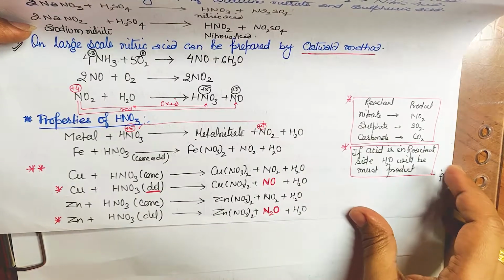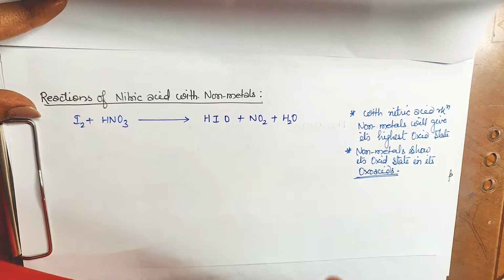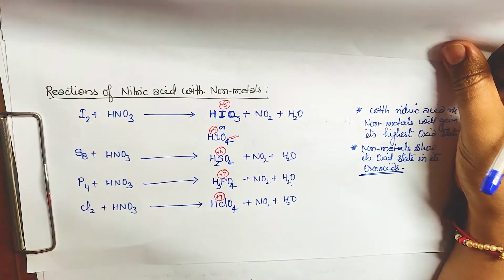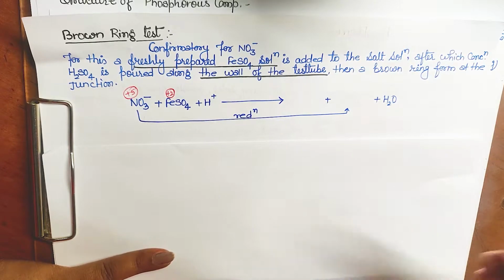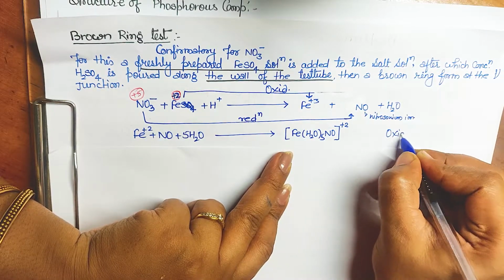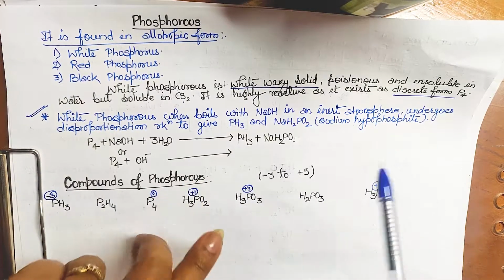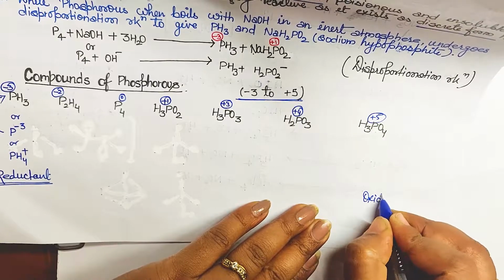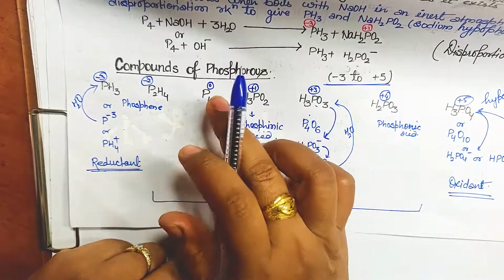More on Nitric Acid and Introduction to Phosphorous ( P Block Elements #5 )